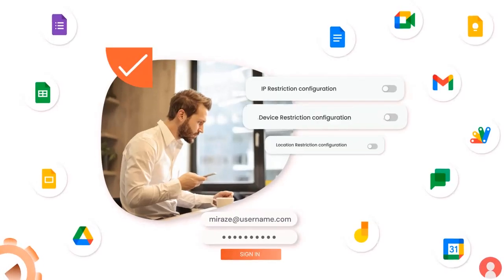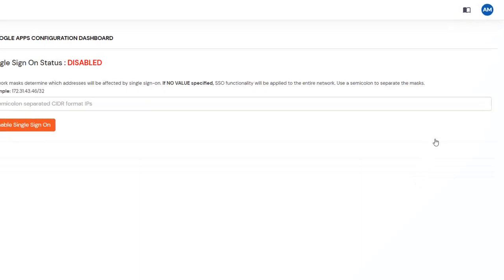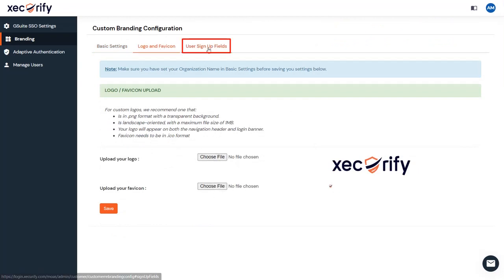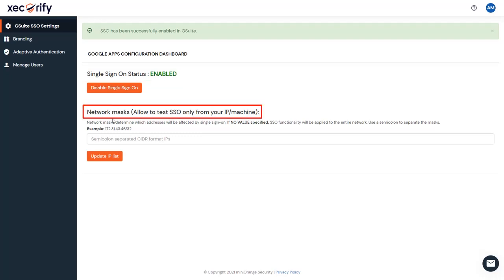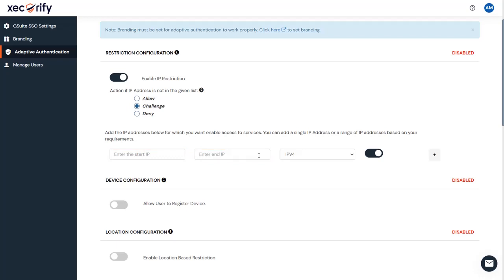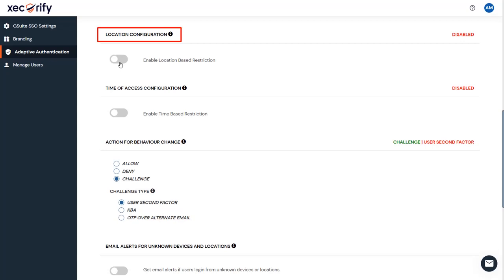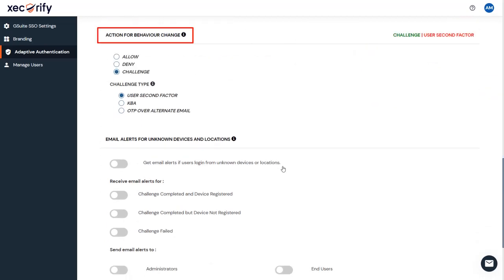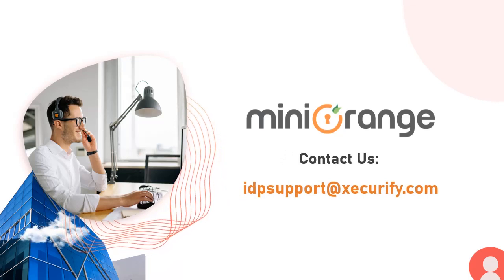Google Workspace (GSuite) IP Restriction - Google Marketplace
Secure your Google Apps without compromising on ease of use! Whether you want to restrict access based on IP address, location, device count, or time of access, miniOrange has got you covered.

In this video, we’ll discuss how our Google Workspace (GSuite) IP Restriction app makes it easy to enable adaptive authentication with a step-by-step video guide. By following this video, you can upgrade your security and protect your sensitive data like never before.

Looking for other security Solutions? Check out miniOrange IAM Products